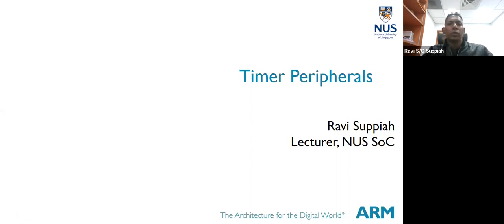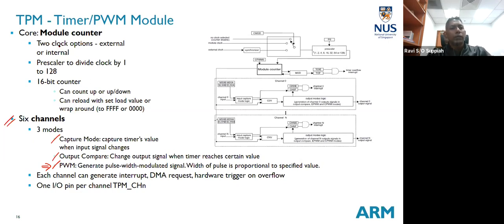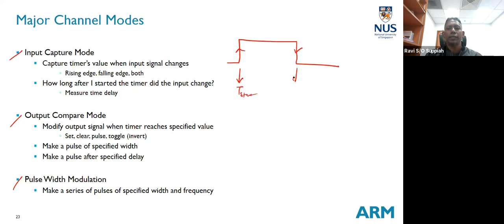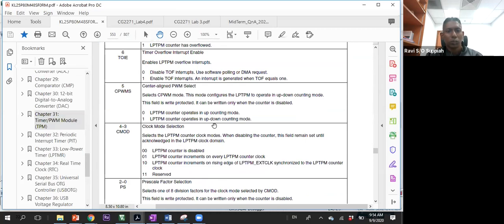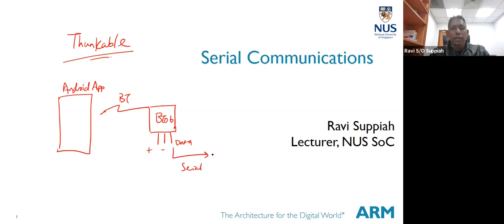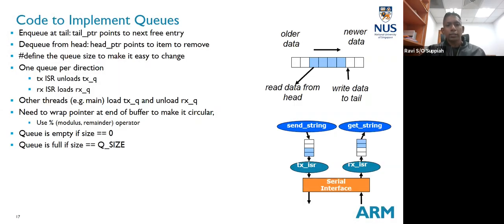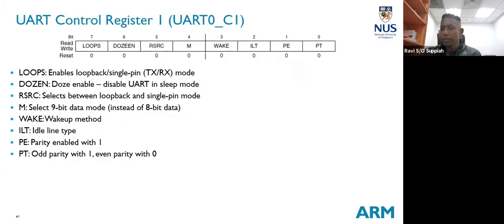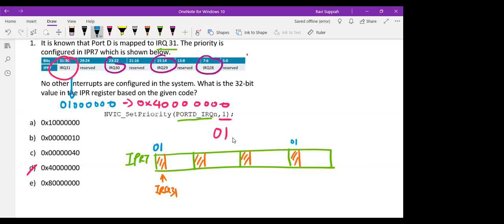CG2271 Lesson 5 - 09092020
In this video, we first review the Timers/PWM blocks in the KL25Z Microcontroller. We look at how to program the block to generate Periodic Interrupts as well as generate a wide variety of PWM signals. After that, we look at Serial Communications and how we can achieve it using the UART block in the Microcontroller.